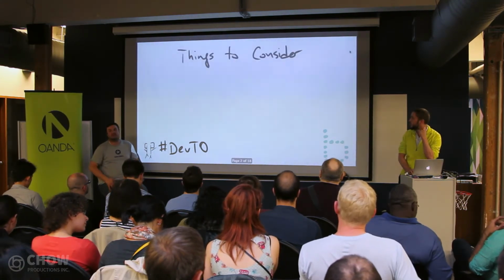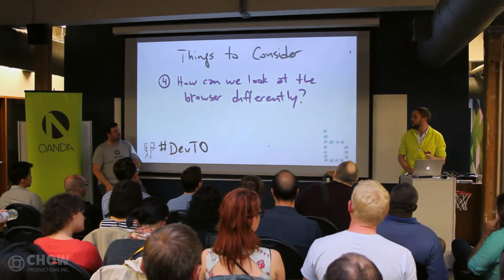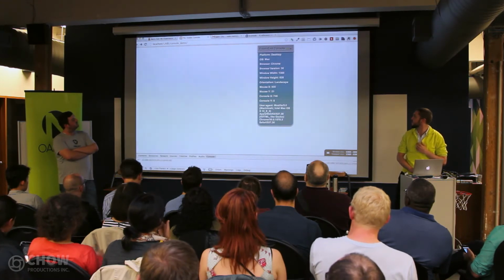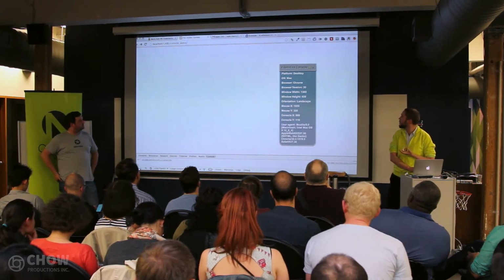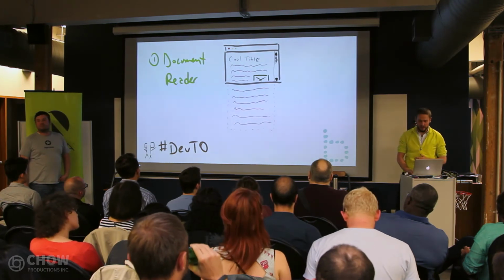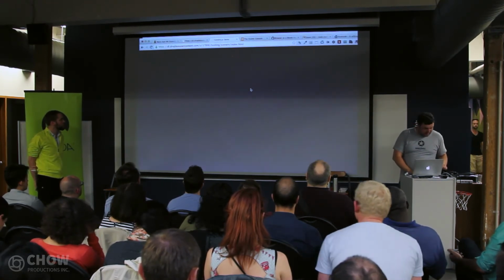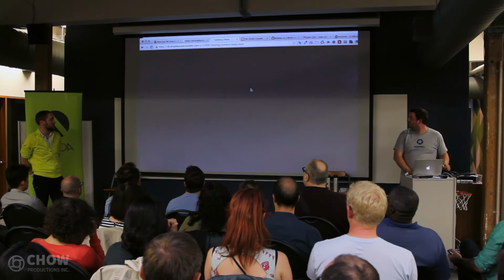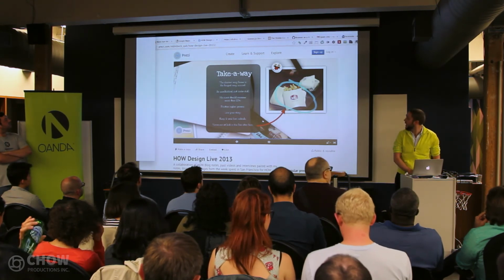DevTO #26 - Mark Reale & Zach Forrester - Intimacy and the Interface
Intimacy and the Interface: Building an Internet that Humans can Love

Distant from its origins, the Web Browser is no longer thought of solely as a document retrieval system. 23-years into its existence, it has become a staple in the communication system of human beings -- a fixture in the daily life.
Aside from being a primary source for breaking news and communication, we have also all had 'experiences' on the web that we felt compelled to re-visit; experiences that we have felt compelled to tell others about. We have had 'favorite' web sites. We have felt distraught when the layout of our go-to online tools changed their layouts. We have used the word 'love' when describing things that we experienced online.
During this session, we will (respectfully) take a look under the hood of the Web Browser and explore an inventory of effects that have proven to be endearing and provide joy to our web experiences. For non-programmers, there will be a good deal of commentary on considerations of interface design and the capabilities of web browsers as we explore what is possible to conjure up on a browser-powered screen. For the developers in the mix: there will be some interesting Javascript implementations to snack on as we explore the poetic side of the web, and hopefully some inspiration to carry you into your next interface.
(This talk is a spiritual companion to BNOTIONS' previous DevTO presentation, Plot Twists in Interfaces, September 26, 2011).